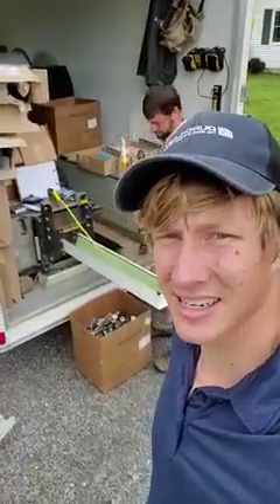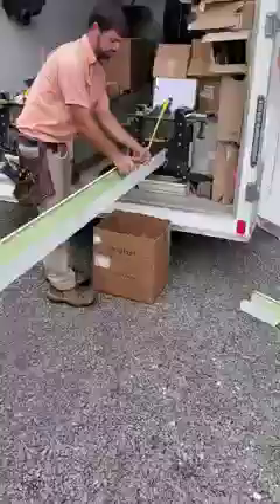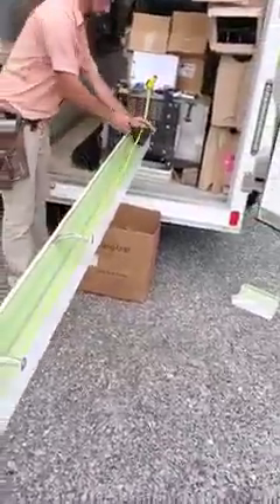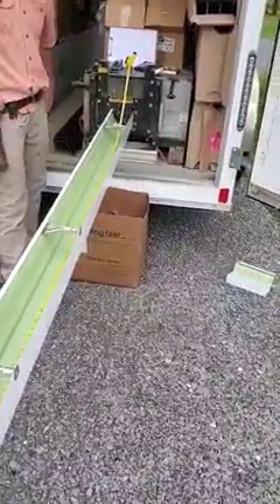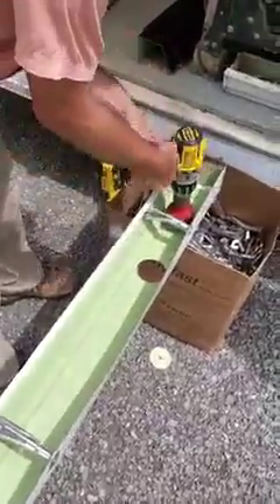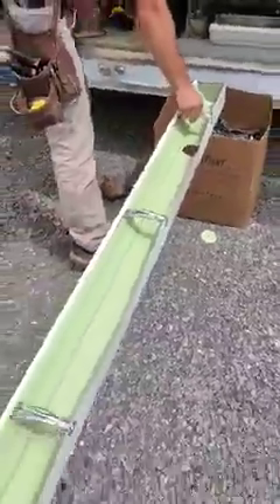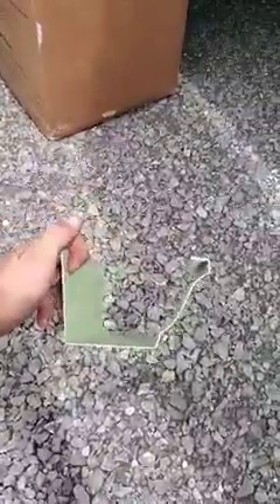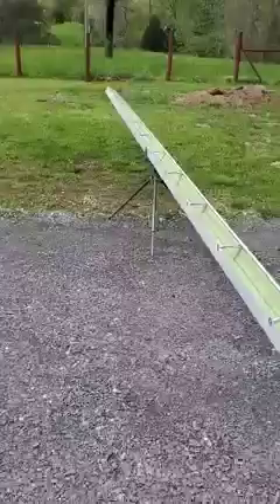Seamless Gutter Machine In Action (My OG Roofing Content 2021)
My older content. This is one of many videos of original content pulled from the Facebook page for my first roofing business venture (Sustainable Solutions Inc) that I previously owned and operated out of the small rural town of Columbia, KY, for 7 years with my wife while growing a family, homeschooling, exploring other business opportunities, renovating a home, moving countless times across town, and clearing land/various homesteading ventures. It was a busy time in life for sure! I've grown a lot since then, but we still enjoy looking back on these "first videos" I made, many of which got 100k's of views. Hope you enjoy, learn something, and have a few laughs. Thanks for taking this walk down memory lane with me! - Philip Nafziger @themillennialroofer